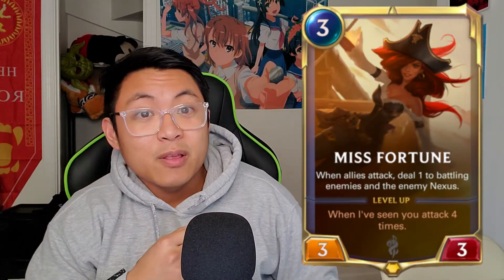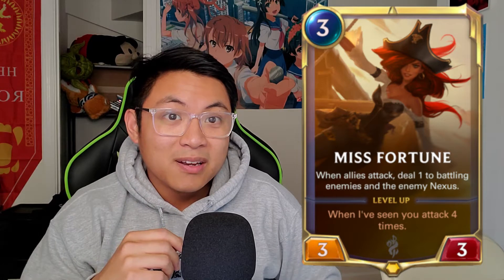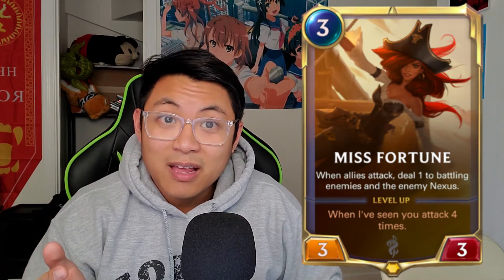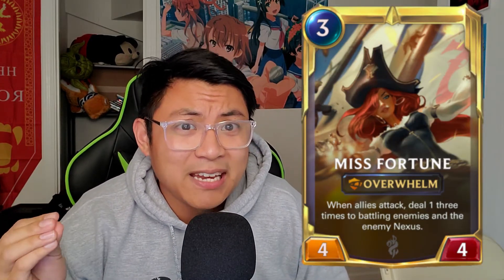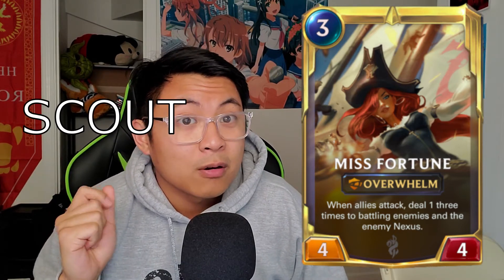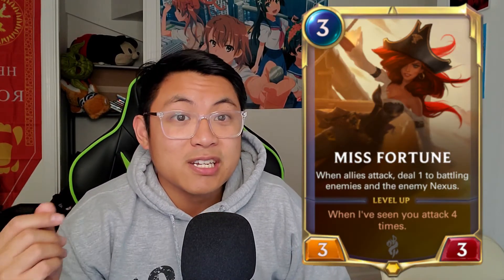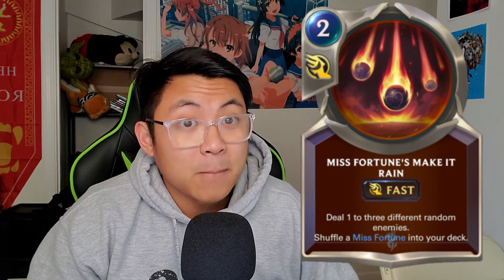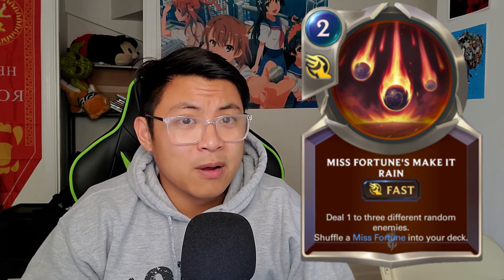Miss Fortune is Gonna Make it Rain [Legends of Runeterra Champion Review]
Miss Fortune loves to attack and loves to go aggro. Miss Fortune is an early game terror and makes swarm decks such as spiders much harder to build because if you plan to block any of them they will just get annihilated by Miss Fortune's ability. The Bilgewater Expansion brings in new abilities and new strategies and is sure to change how people have to plan out their decks.